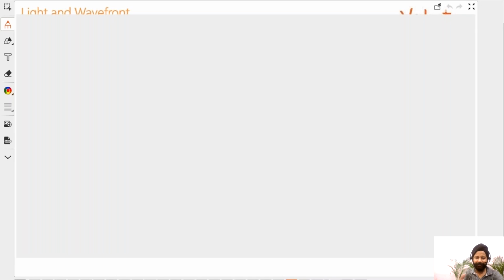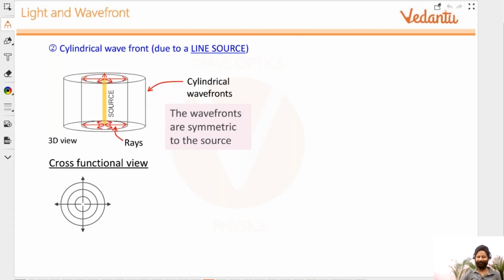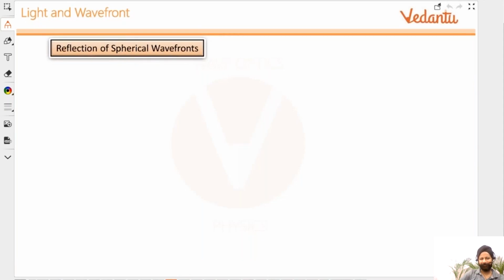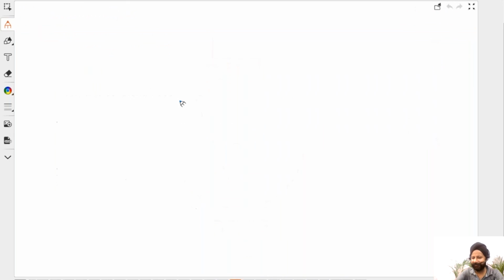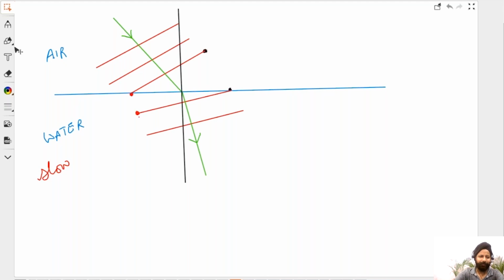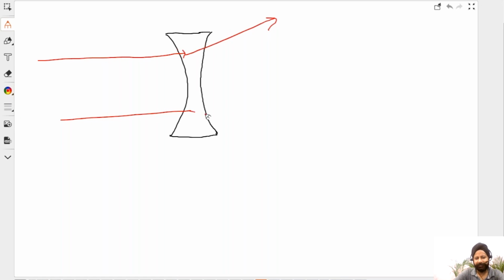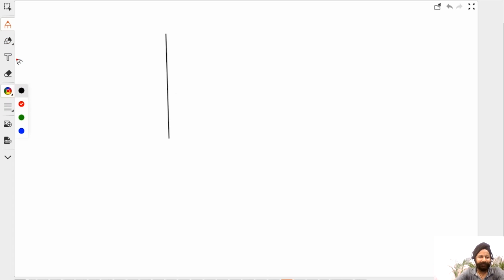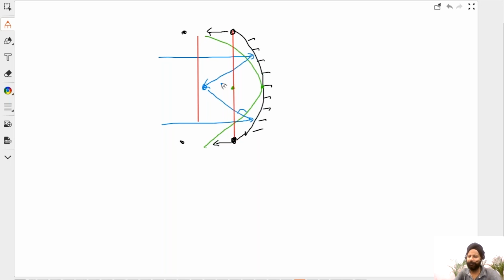Wave Optics Part-2 | Light & Wavefront | Class 12 Physics | IIT JEE MAINS & Advanced | Vedantu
In this session of Physics by Vedantu, you will get to learn the concepts of Wave Optics. Bhavdeep sir will explain Reflection and Refraction of wavefronts and the different types of wave fronts. This session will help you in gaining clear understanding of WaveOptics like never before.

In this session, JEE Expert and Master Teacher at Vedantu, Bhavdeep sir, explain Wave Optics for JEE Mains 2020 Physics. Learn the in and out of Wave Optics JEE Physics basic concepts, tricks to solve JEE problems and questions entailed in JEE Main and JEE Advanced 2020 preparation.

Bhavdeep sir enlightens you with JEE Main 2020 preparation strategy for Physics and how to revise crucial topics like wavefronts and interference introduction for JEE Mains & Advanced concepts quickly and effectively. This session will mainly be around Wave Optics Questions and concepts, as it is one of the most Important and scoring topics in IIT JEE Advanced and Mains as well.

In today's Wave Optics lecture, Bhavdeep sir will talk about wavefronts and interference introduction for JEE Mains & Advanced and share some preparation tips on how to crack JEE Mains. Get a thorough clarification of all the concepts that are entailed in Wave Optics in Physics JEE Main and JEE Adv problems and wavefronts and interference introduction.

Key Areas of this session:
1.Wavefronts & interference introduction
2.Wave Optics problems for JEE Mains & Advanced.

All the IIT JEE aspirants who are going to appear in JEE Mains 2020 need all their blood, sweat and tears to crack it and with hard work and proper guidance, you can also make it to JEE Exam successfully. Get a whole new experience of learning concepts of JEE Main Physics like never before with the legendary Bhavdeep sir as he takes you through a thorough explanation of important JEE Main Physics Topics enlisted under Wave Optics.

Solve Wave Optics IIT JEE questions and also get to know some untold preparation to learn concepts of wavefronts and interference introduction. Boost your IIT JEE preparation with these important JEE Main and Advanced preparation tips."